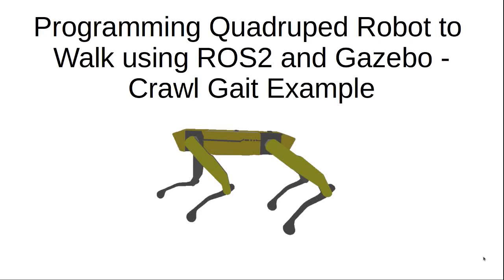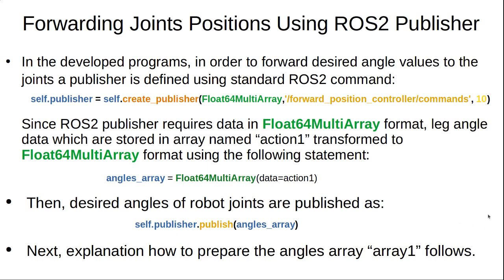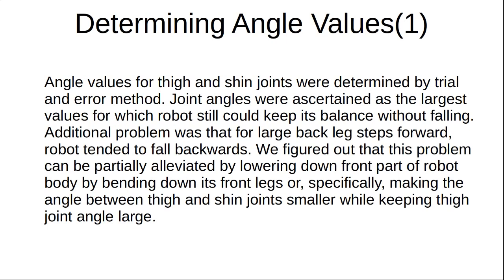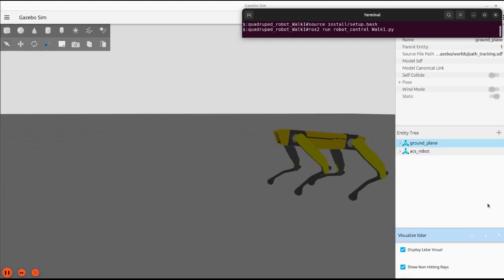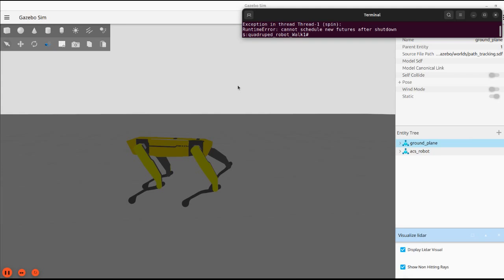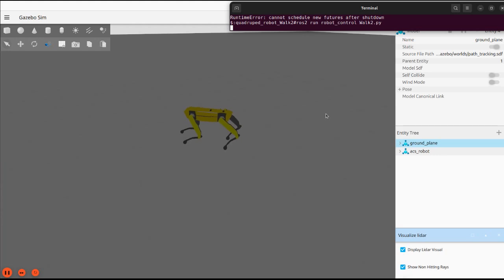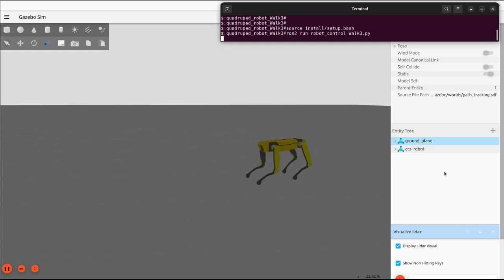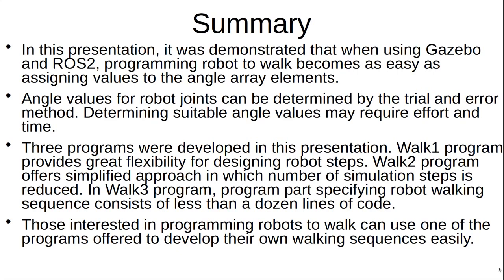Programming Quadruped Robot to Walk using ROS2 and Gazebo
Project files can be downloaded using the following links.

Programming Quadruped Robot to Walk Forward and Backwards, Do Rotations and Climb Slopes using ROS2 and Isaac Sim is discussed in the following video: